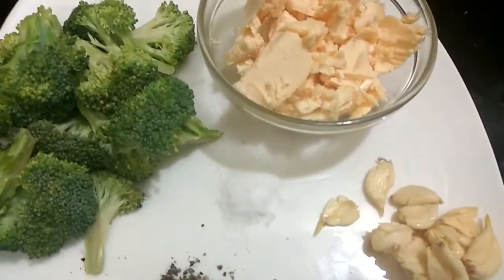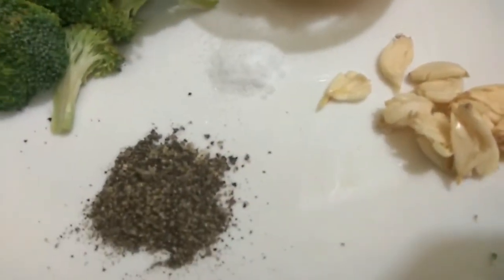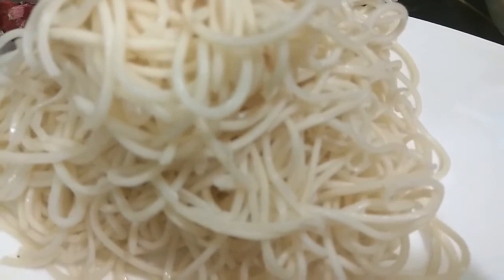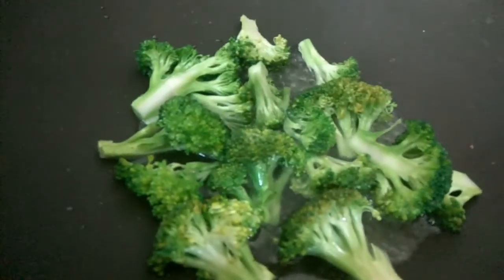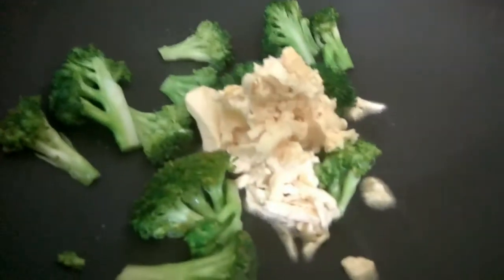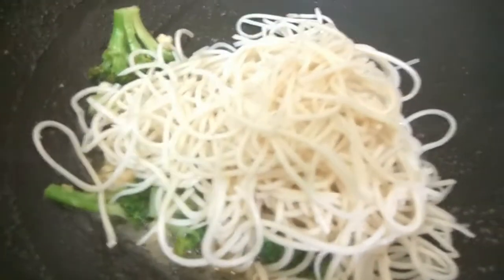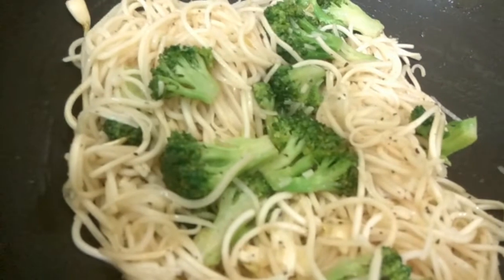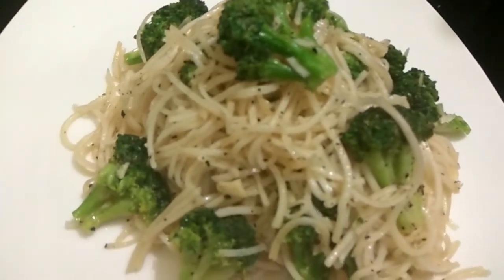How to make Broccoli Garlic butter Noodles /By Mili Dutta /By Mili Dutta